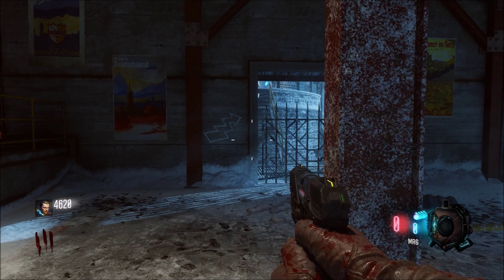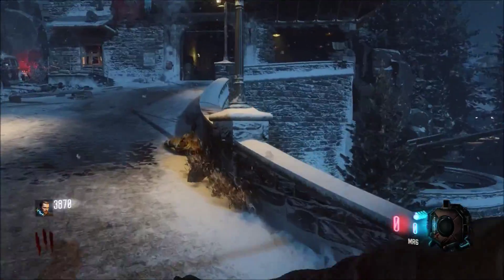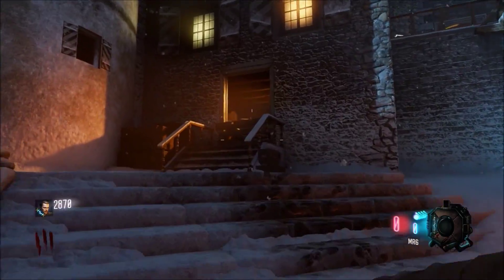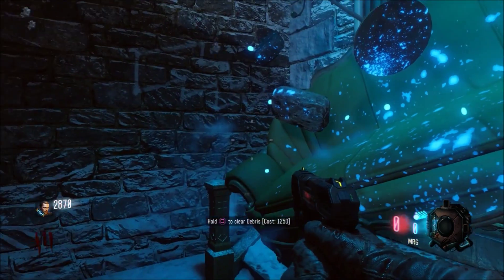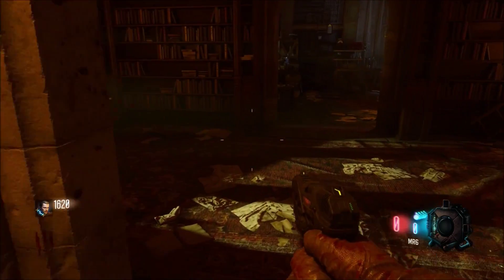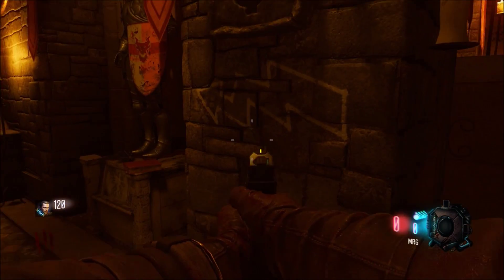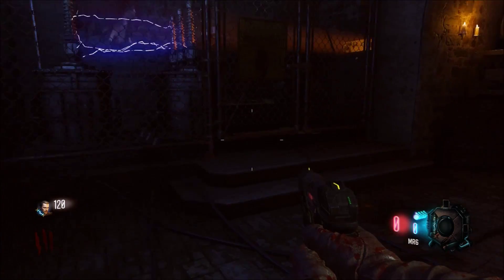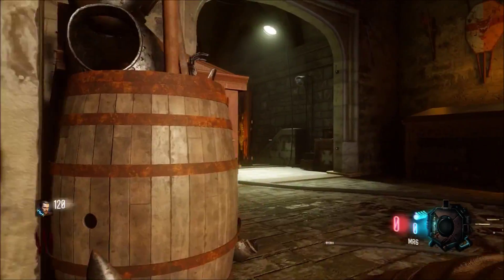Black Ops 3 Zombies DER EISENDRACHE POWER LOCATION (BO3 Zombies Awakening DLC)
Who's Hype For DLC 1 "Awakening" !?

THE DEATH MACHINE IS NOW ON THE GIANT AND SHADOWS OF EVIL AND DER EISENDRACHE!!

The Digital Squad
The Digital Squad
The Digital Squad